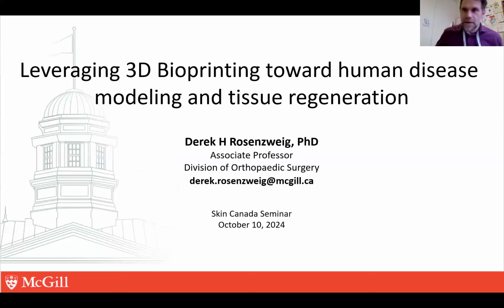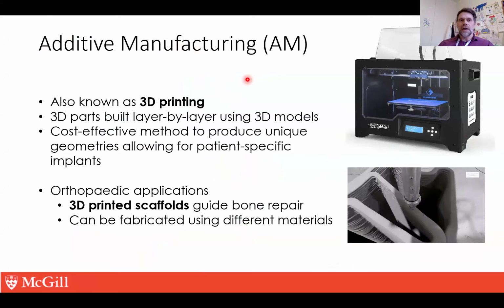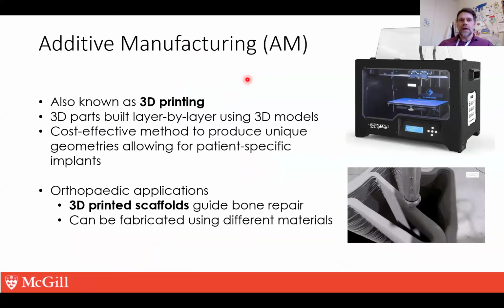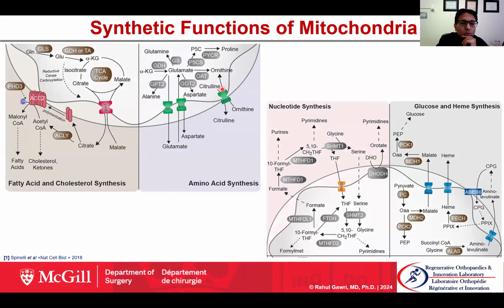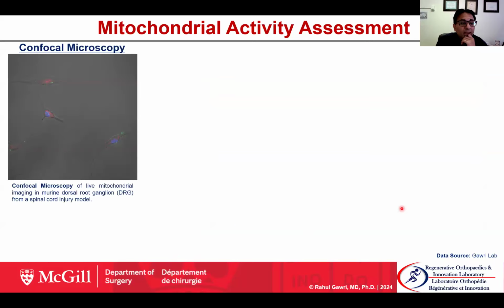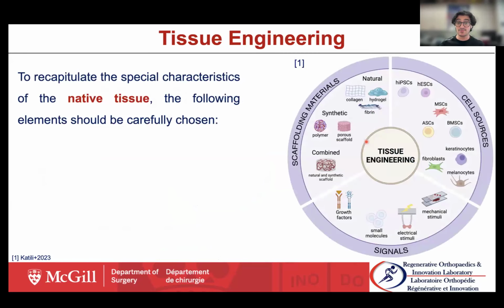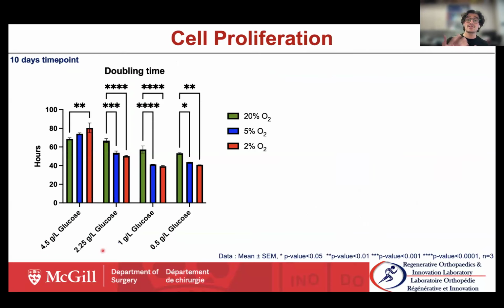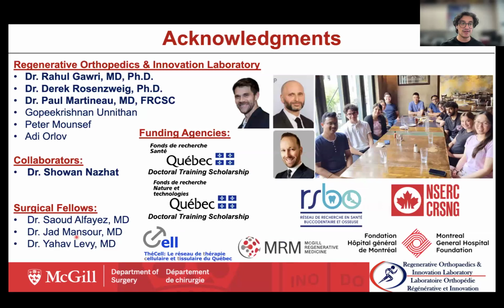SkIN Canada Trainee Webinar October 10th 2024